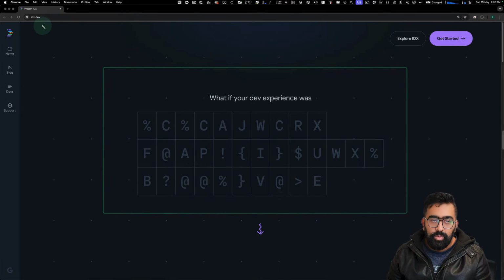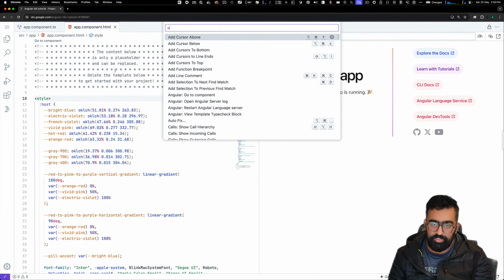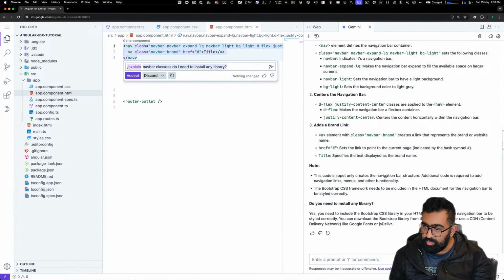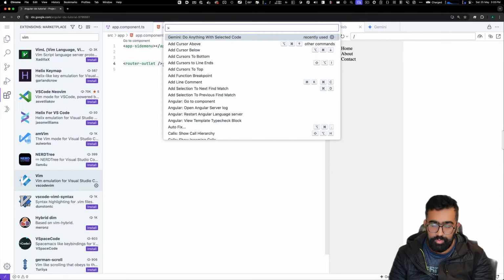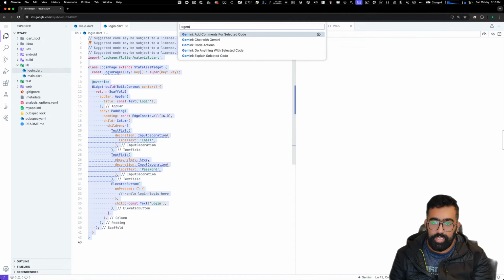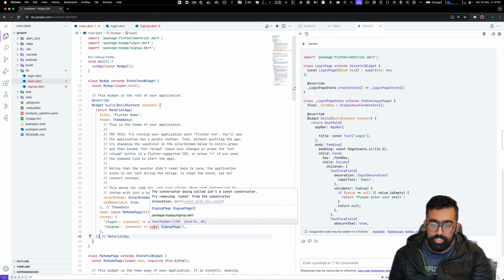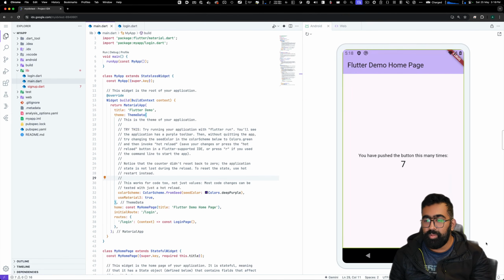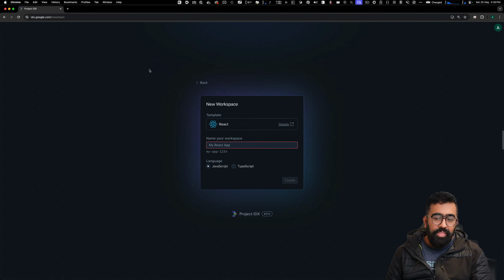Code Like a Superhero: Project IDX & Its AI Powers - Developer Review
Tired of repetitive coding tasks?  Project IDX by Google is here to supercharge your app development!   This video dives deep into IDX's AI features, including code generation, real-time suggestions, and AI chat powered by Google's massive AI model, Gemini.  We'll explore how IDX can boost your development speed, improve code quality, and maybe even make coding a bit more fun!  Is IDX the ultimate developer workspace?  Watch our review to find out!